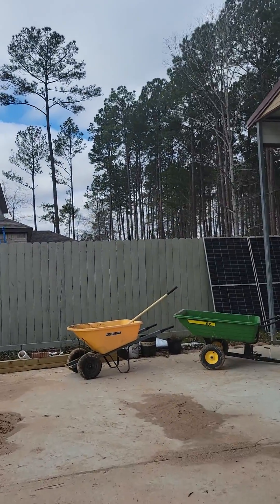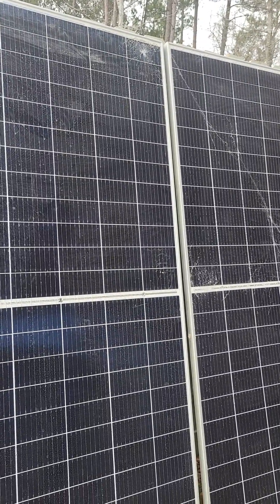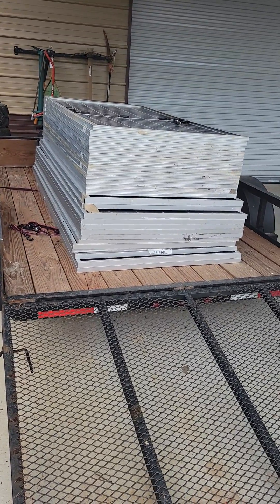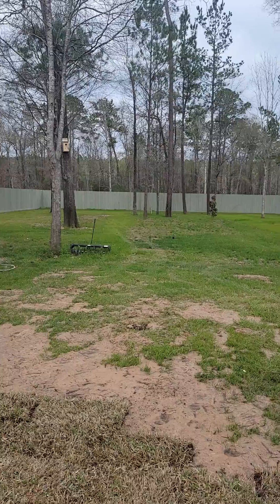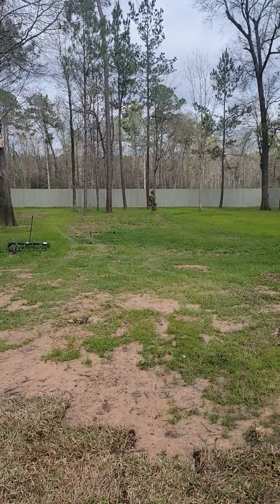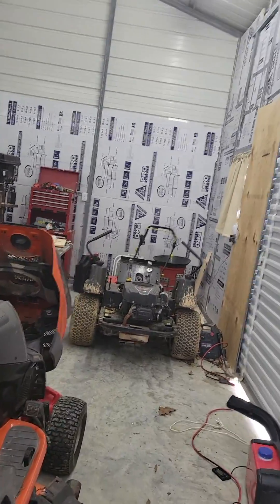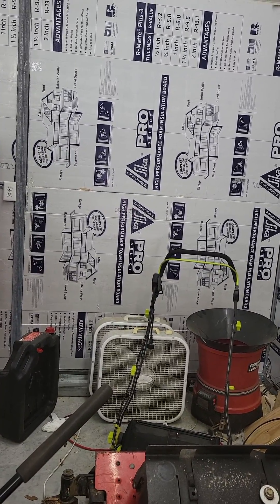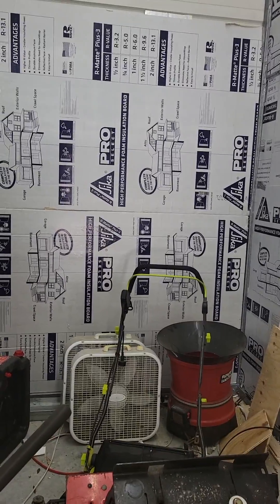just getting started offgrid solar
I know I say in the video that I have tested them and they are outputting 90% .totally wrong. It is not possible to find the MPPT of a solar panel let alone if it is a really good one or not using a multimeter. You just cant do it. I wasted a month playing around with a multimeter then I finally purchased a real solar panel tester. I was able to sort things out in a day.
Dont waste your time. get the 800 watt version.